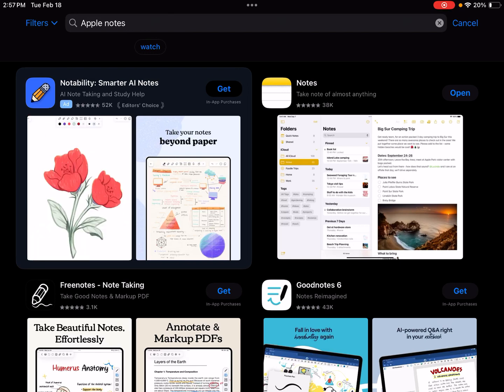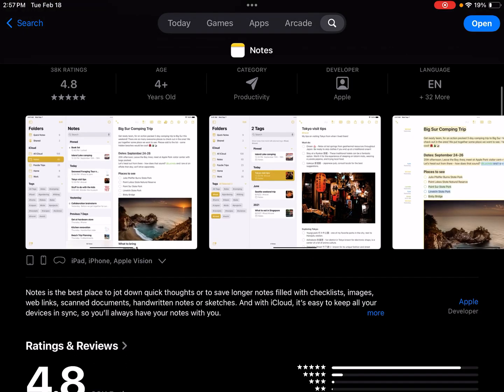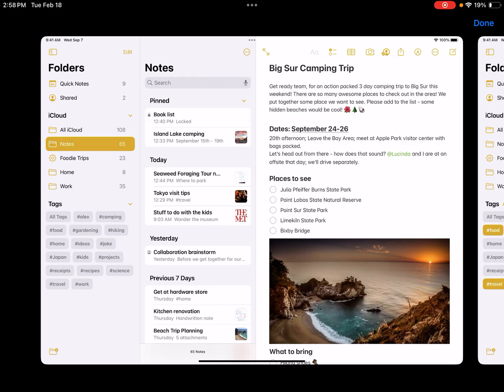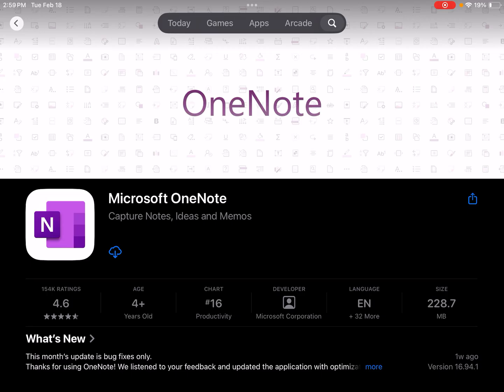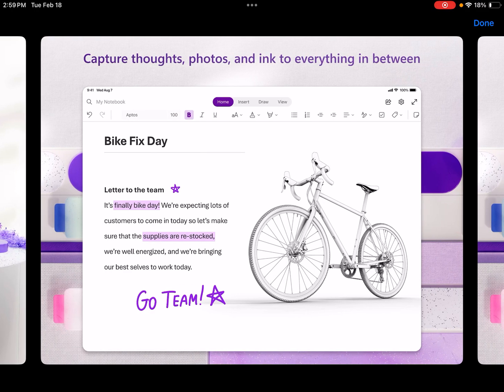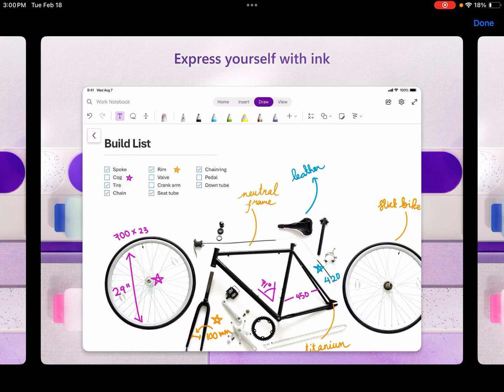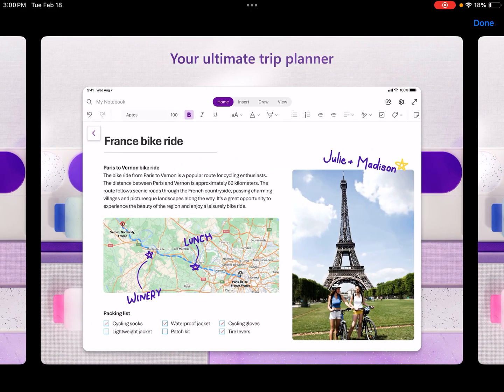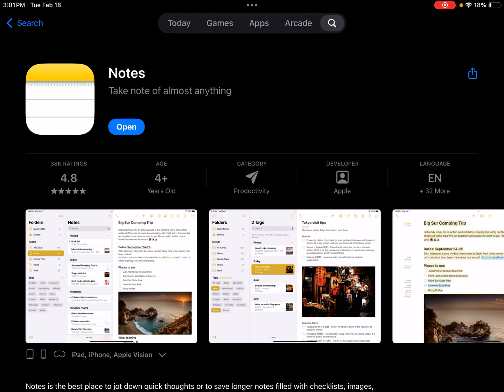Apple Notes Vs Microsoft Onenote - Full Guide (2025)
Compare Apple Notes and Microsoft OneNote to find out which note-taking app is best for organization, collaboration, and productivity based on features, usability, and compatibility.